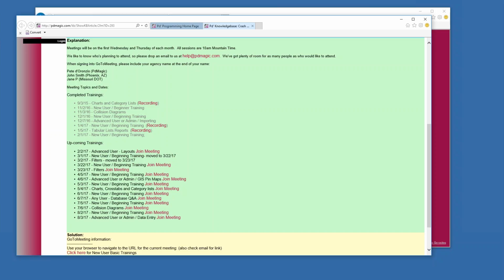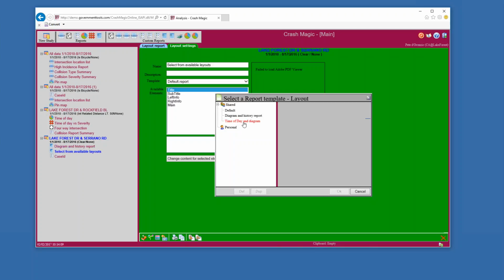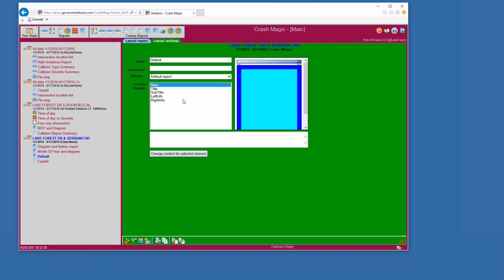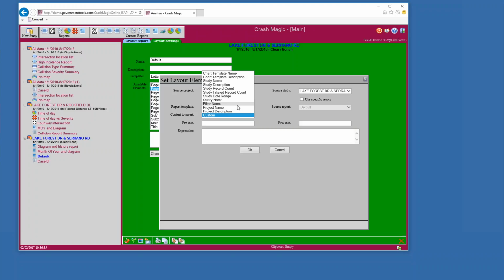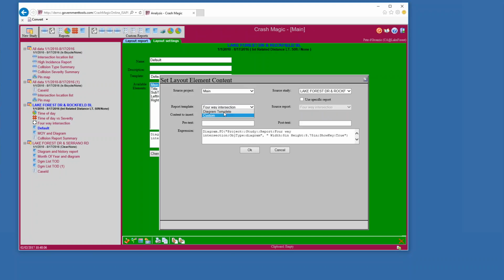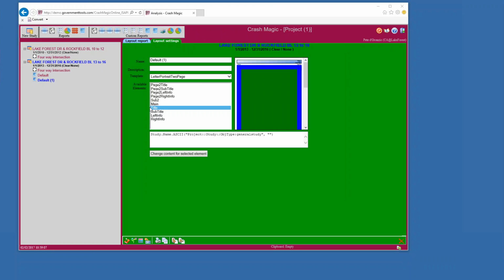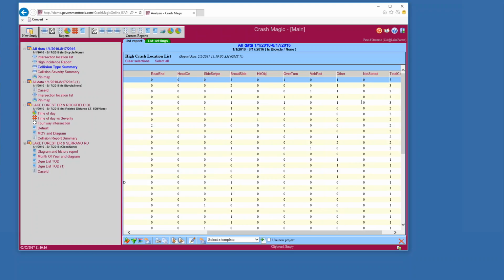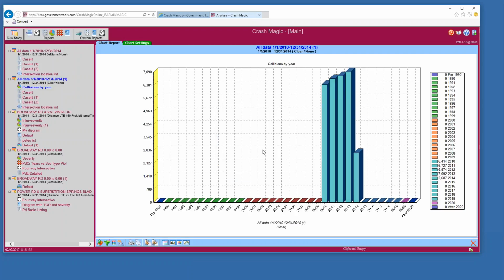Crash Magic Topics: PDF Layouts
This training covers the creation of Crash Magic Layouts which enable you to create pdf output that combines several Crash Magic reports such as diagram, charts, lists into a single PDF.